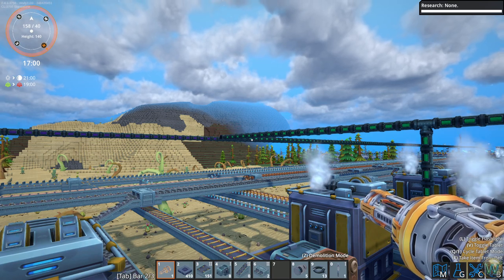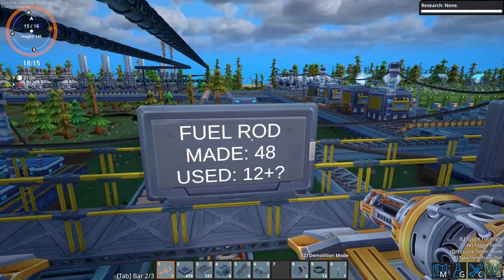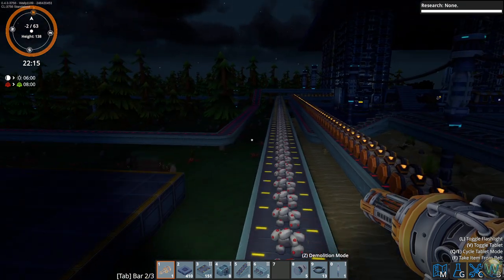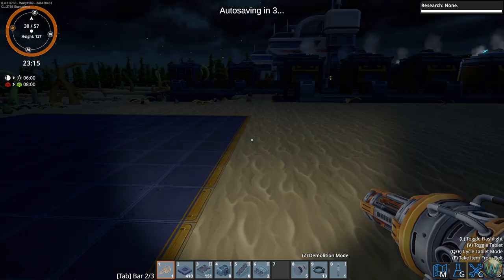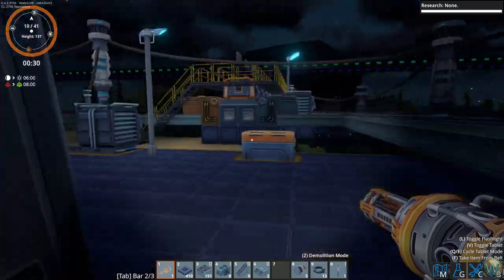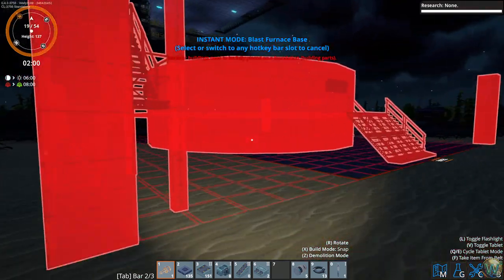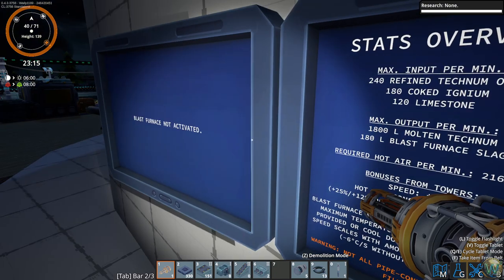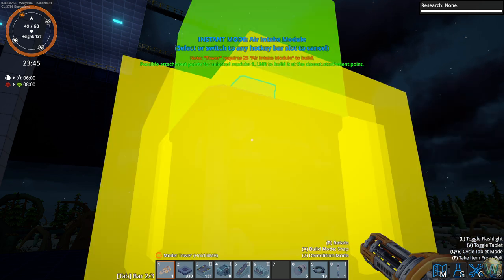Foundry - Blast Furnace Discovery - Episode 33 - Let's Play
In this episode, I continue my look at Foundry.  We take a break from expanding manufacturing to take a look at the Blast Furnace and its components instead.

Foundry is a first person factory building game in a voxel world.  In this game, the player or players mine resources and manufacture components while also managing the logistics of a conveyor belt and pipe network.